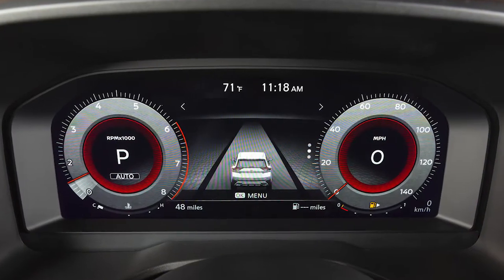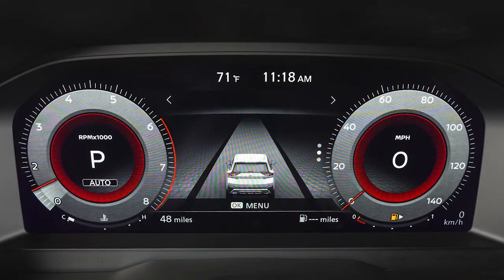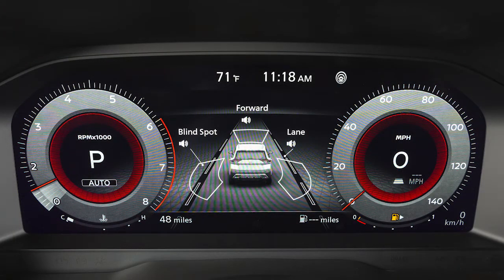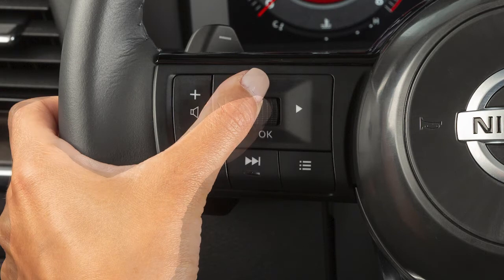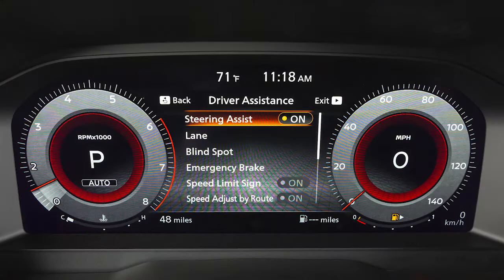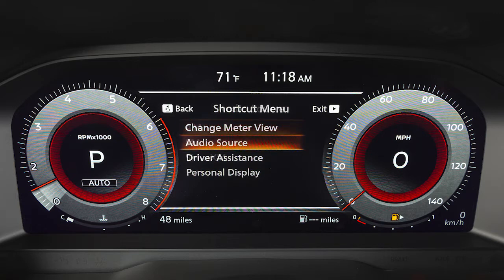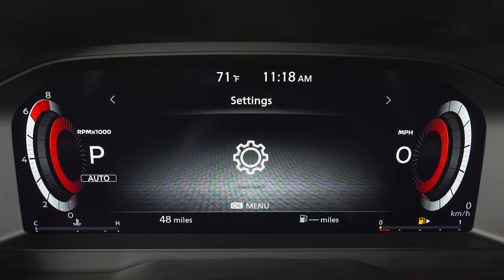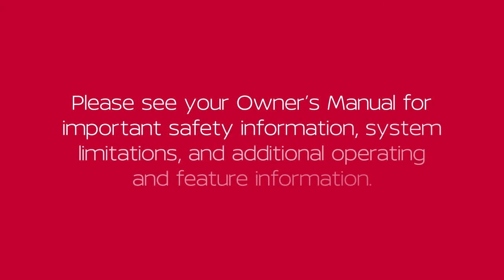2021 Nissan Rogue - Vehicle Information Display with Digital Dashboard (if so equipped)